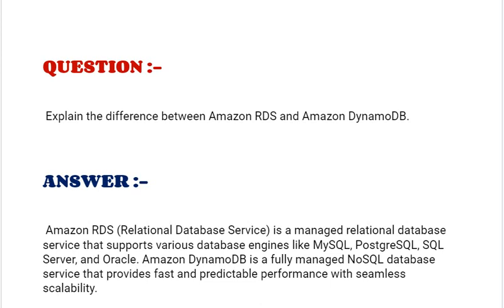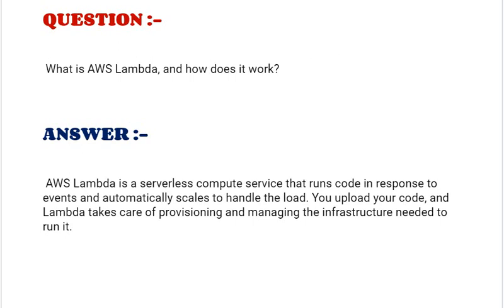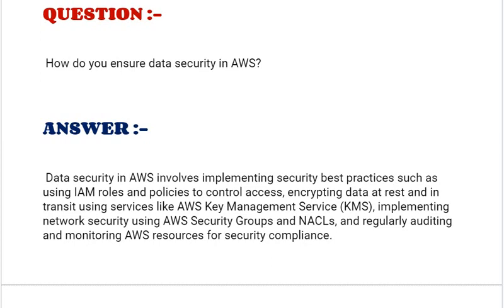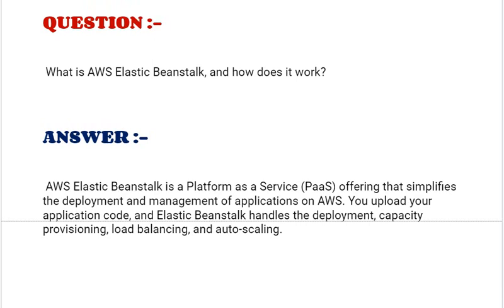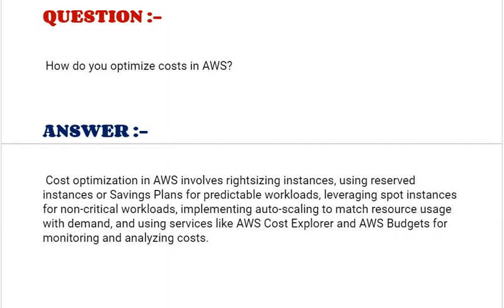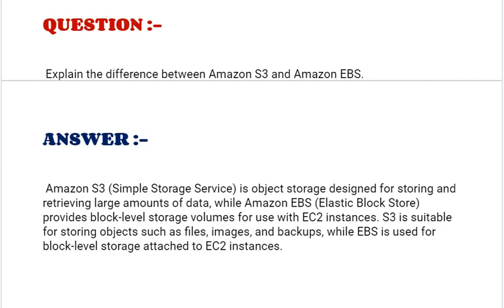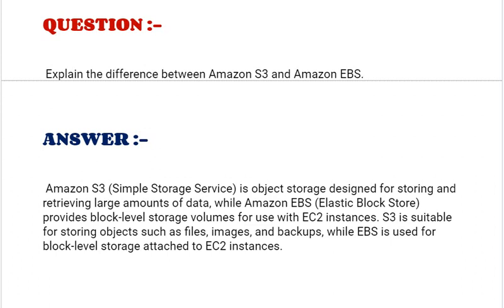AWS SOA : AWS Certified SysOps Administrator - Associate : Interview Questions and Answers - Part#2